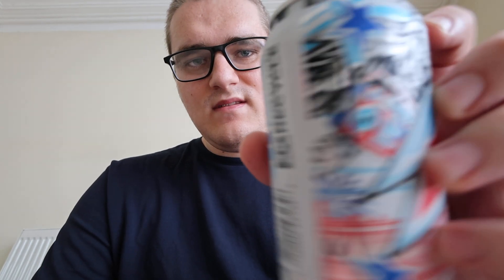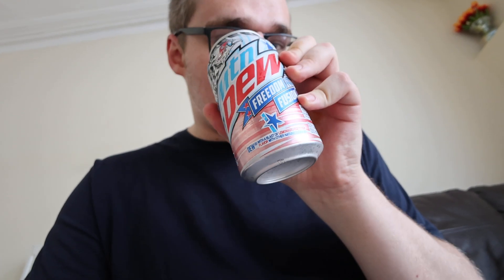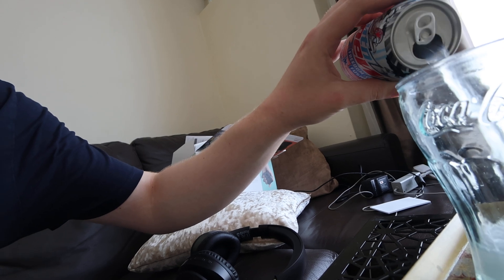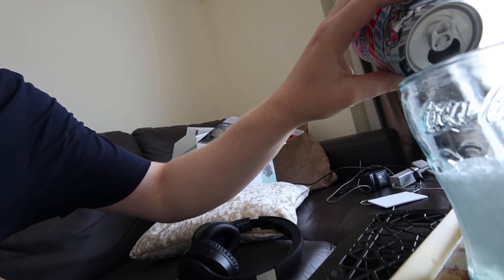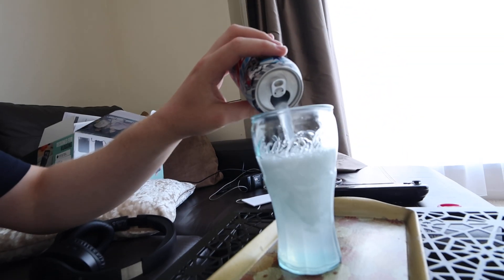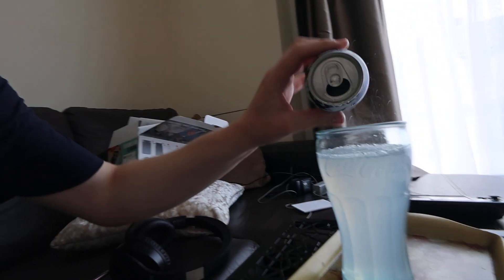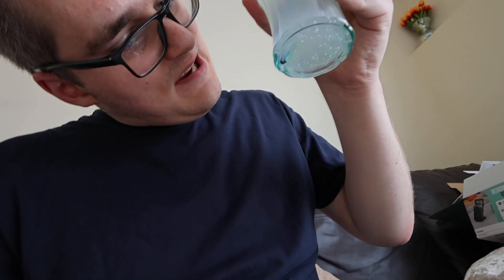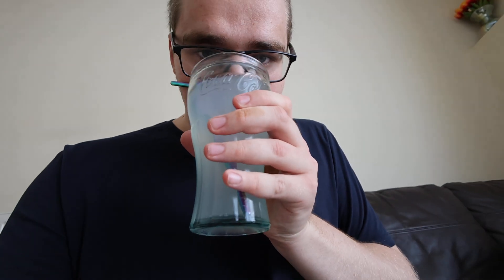Taste Test - Mountain Dew Freedom Fusion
The second of the three American flavours.